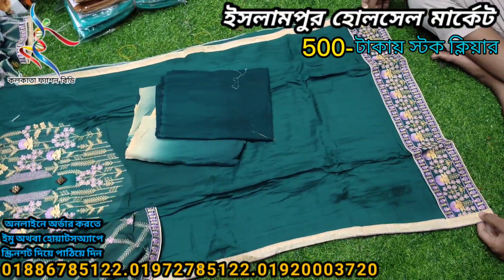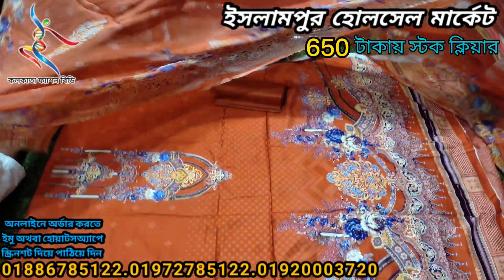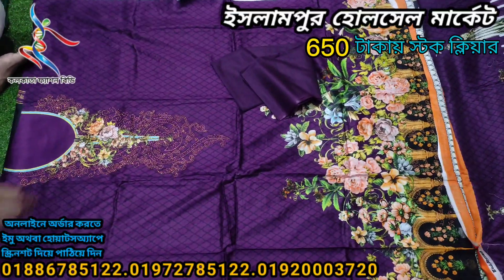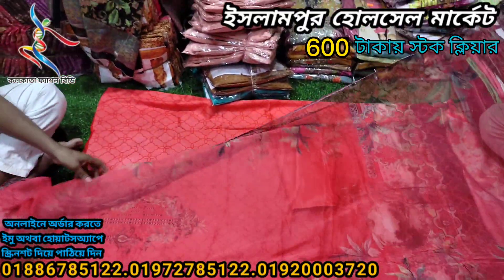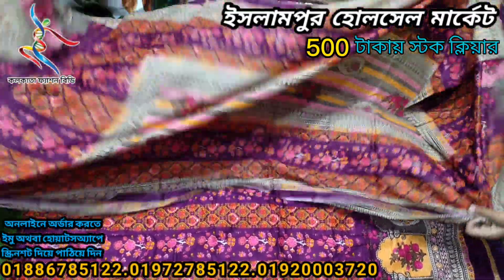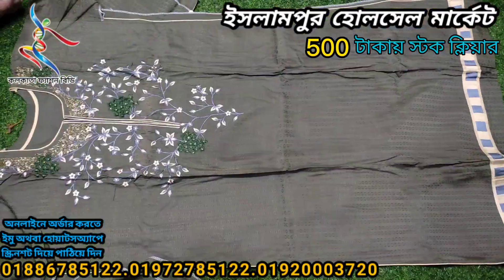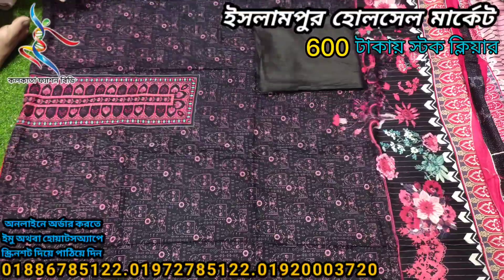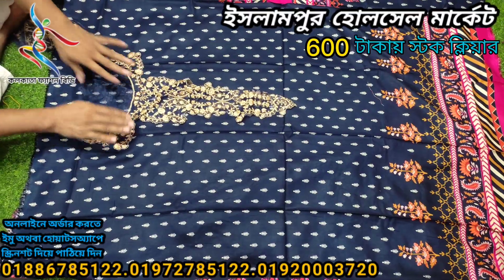পাকিস্তানি ডিজিটাল প্রিন্ট স্টক ক্লিয়ার অফার!!!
শিক্ষিত / বেকার ভাই ও বোনেরা যারা ভাবছেন ব্যবসা করবেন কলকাতা ফ্যাশন বিডি আছে আপনাদের পাশে অভিযোগ নাম্বার: 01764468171কলকাতা ফ্যাশন বিডিতে অনলাইনে অর্ডার করতে সর্বনিম্ন ১০পিছ নিতে হবে স্কিনে যে নাম্বারগুলো আছে ইমু অথবা হোয়াটসঅ্যাপে স্ক্রিনশট দিয়ে পাঠিয়ে দিন অবশ্যই আপনার অ্যাড্রেস মোবাইল নাম্বার দিতে হবে। যারা সরাসরি এসে শপিং করতে চান Hot line. : 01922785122 : 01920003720 : 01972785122অনলাইন অফিসঃ ঠিকানা- ইসলামপুর রোড,স্ট্যান্ডার্ড ব্যাংকের বিপরীতে শাহিন হোটেলের গলি, হোসেন খালেদ ম্যানশন এর চার তলা (4-3).দোকানের এর ঠিকানা: ২৪নং ইসলামপুর রোড, দোকান নং-০১, লেভেলঃ আন্ডারগ্রাউন্ড "জাব্বু খানম মসজিদের নিচ তলা,,, UCtiOH5f3wvhsK-r2ZOE_aSgNew চ্যানেল page অথবা আমাদেরকে ইনবক্স করুন wholesalemarket islampur youtube pushpa kolkatafashionbd kolkata পাইকারি থ্রিপিস #2022 কলকাতা ফ্যাশন বিডি ,KOLKATA FASHION BD.
কলকাতা ফ্যাশন বিডি ধন্যবাদান্তে